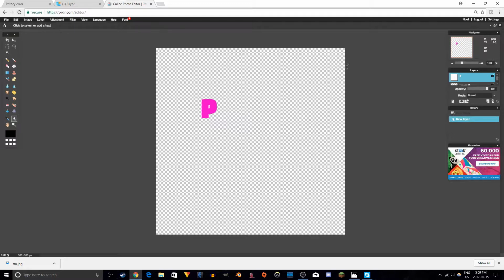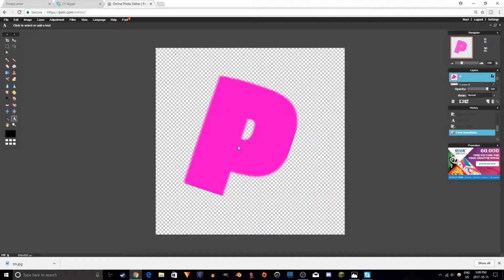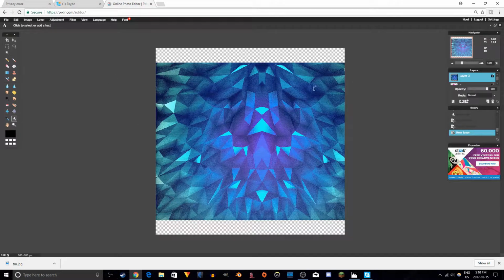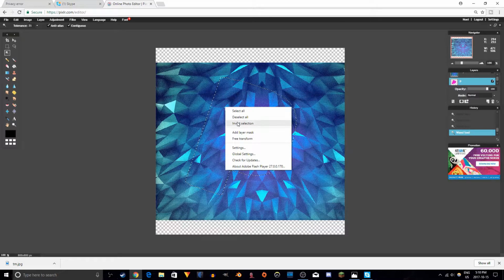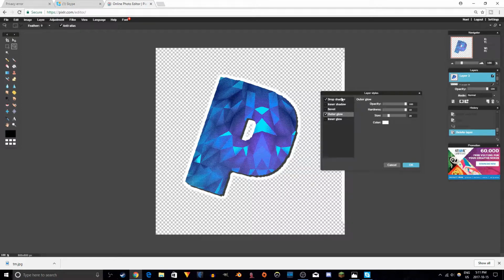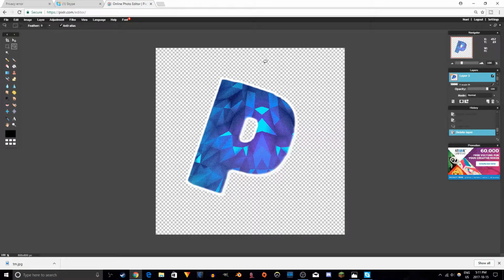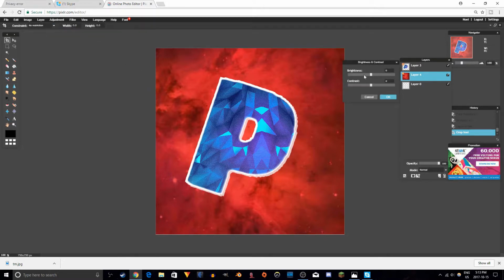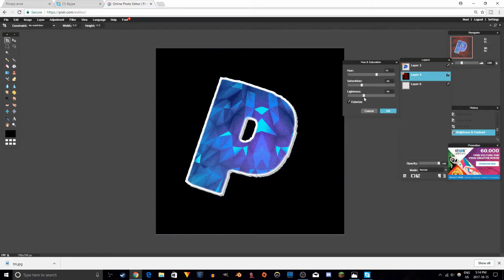HOW TO MAKE A YOUTUBE PROFILE PIC 2017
Hi guys its me and im how to make cool profile pictures.
If you would like to suggest a game please do in the comments below:)
(this is recorded on the pc while i am pc gaming minecraft on the pc) toot toot!